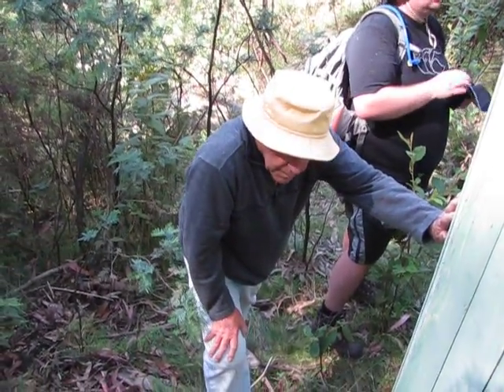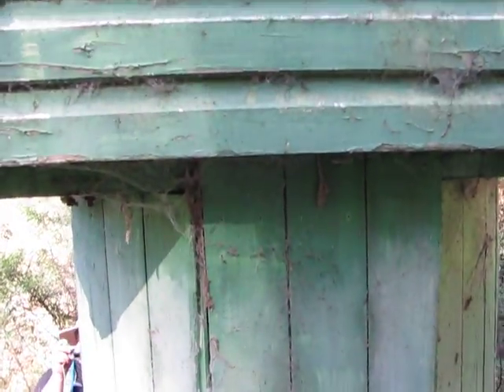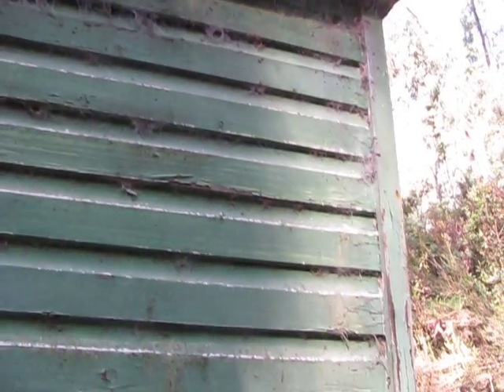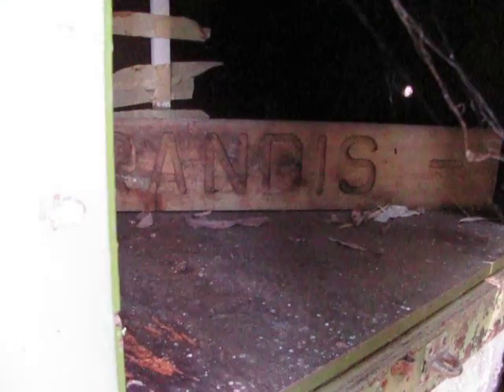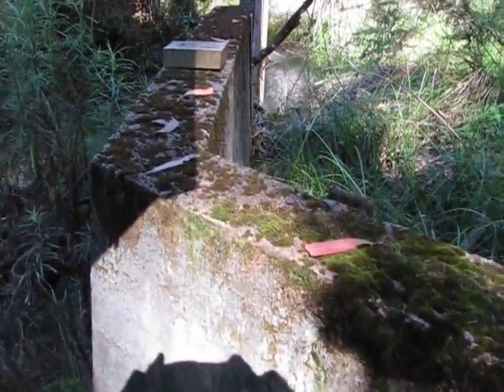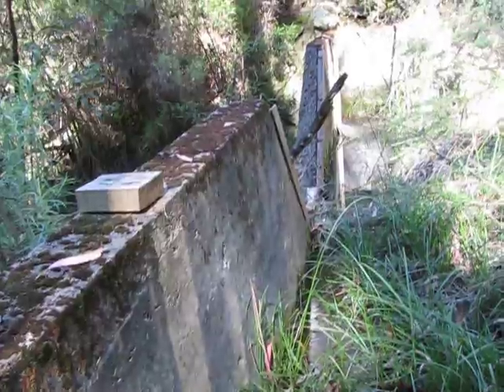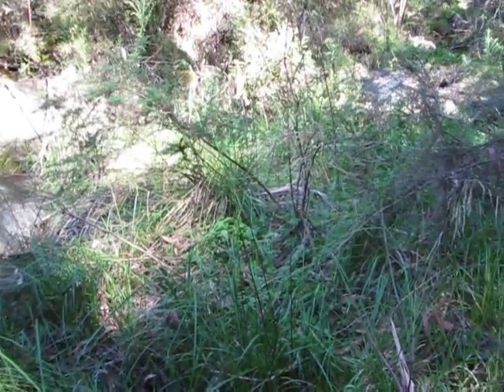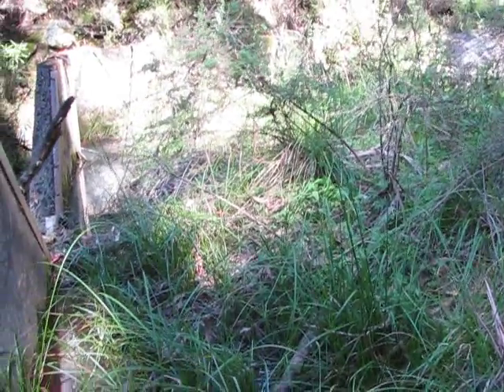2011 03 28 Bushranger Weir